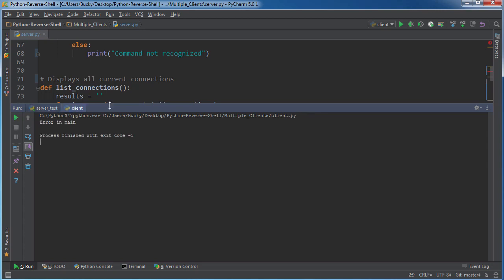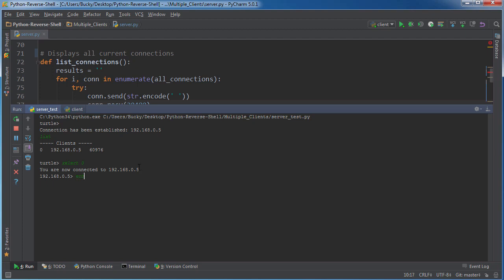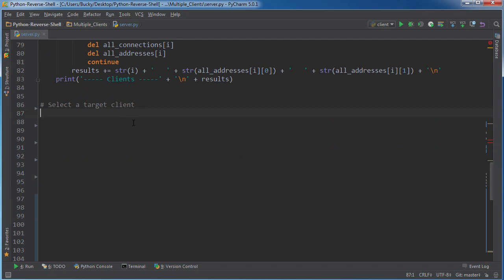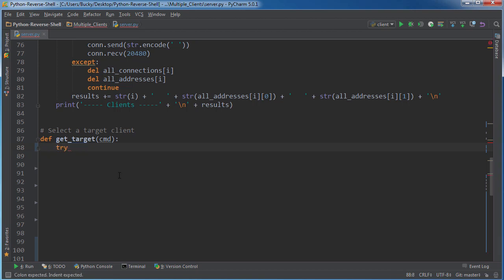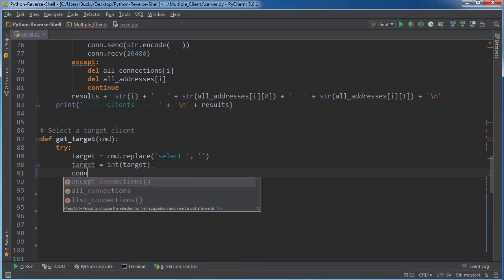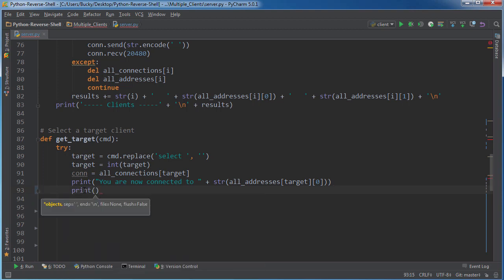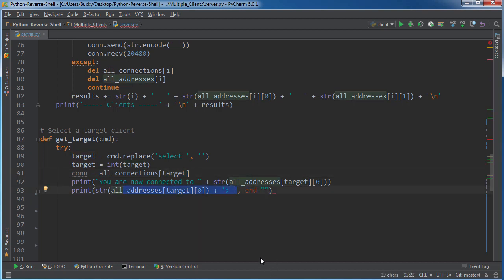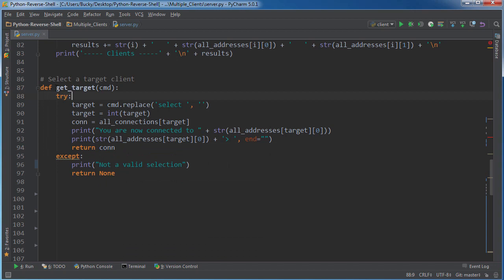Python Reverse Shell Tutorial - 11 - Selecting a Target